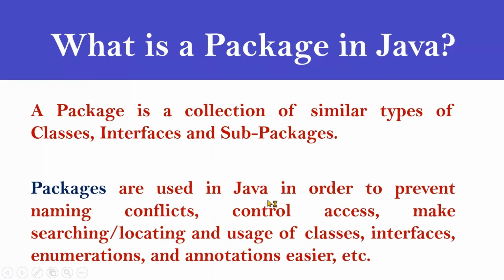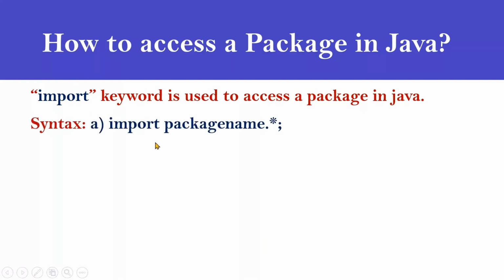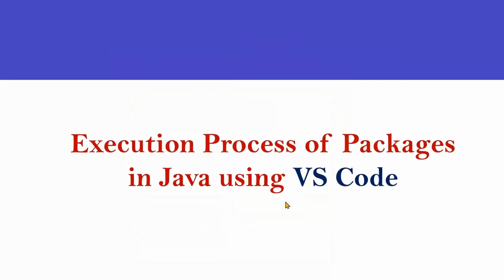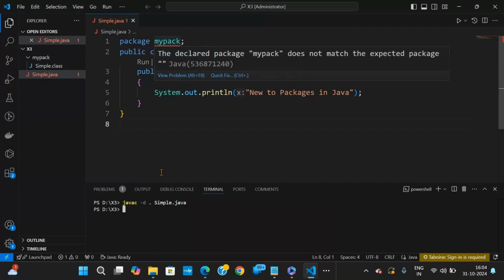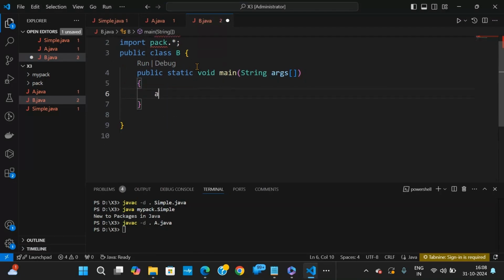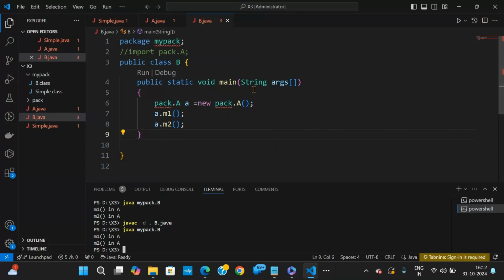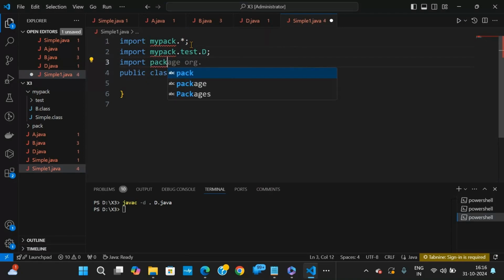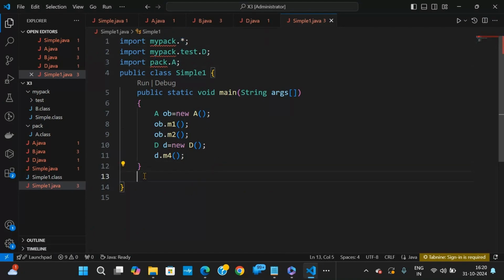PACKAGES IN JAVA USING VS CODE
This video provides a clear explanation of packages and sub-packages in Java, covering their creation, access, and usage. Viewers will find it easy to understand the concepts of packages and sub-packages, as well as how to create and access them within a Java application. The tutorial demonstrates the entire process in a Visual Studio Code environment, ensuring a smooth learning experience.